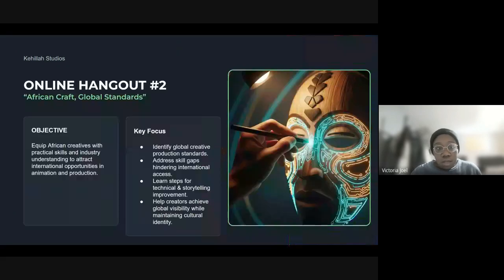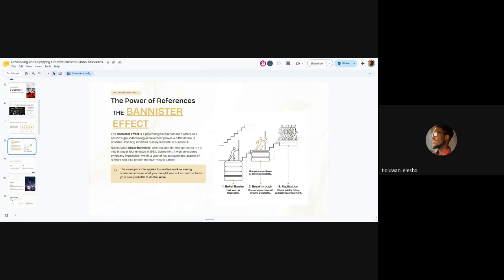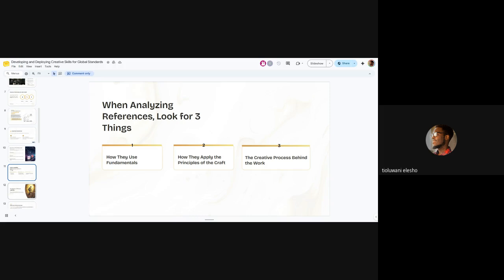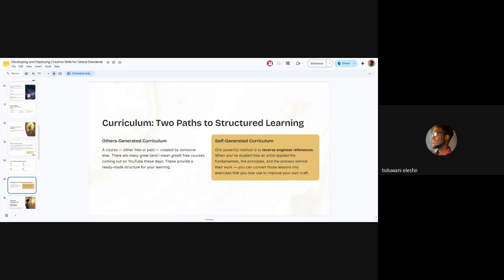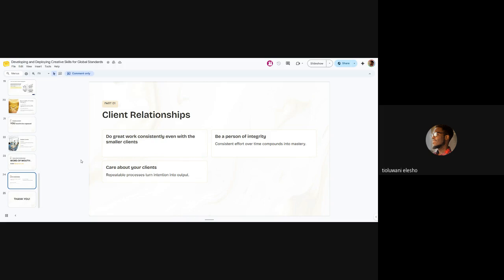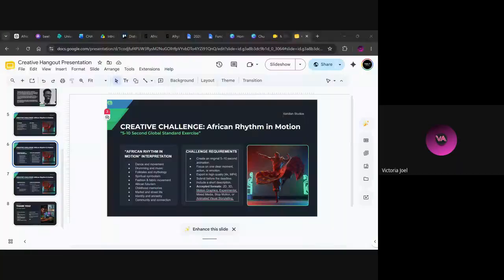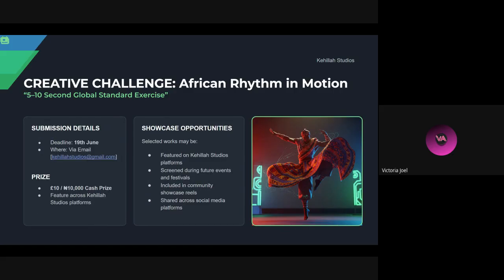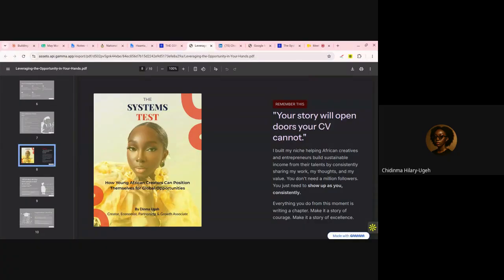KEHILLAH CREATIVE HANGOUT #2: African Craft, Global Standards | May 2026